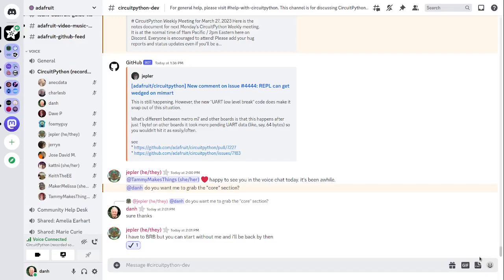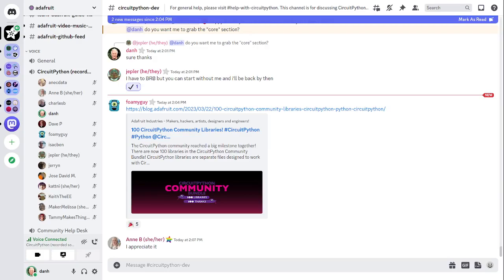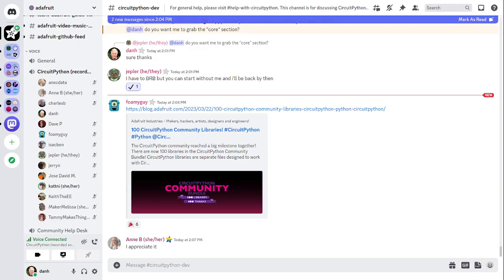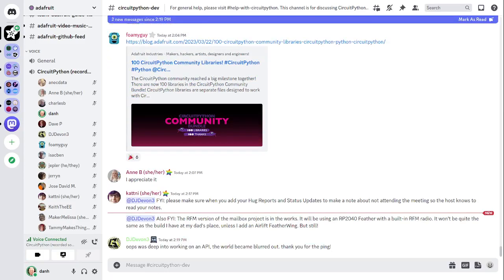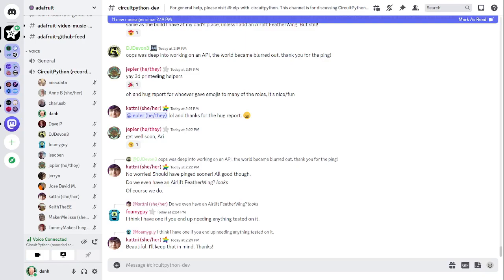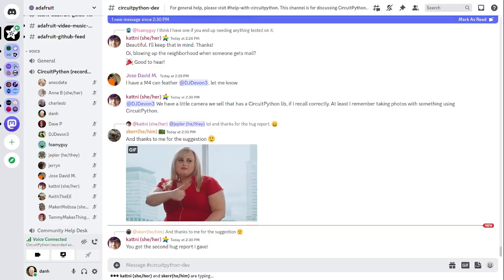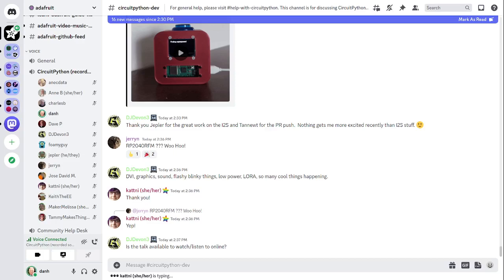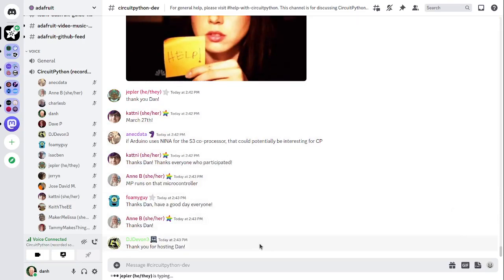CircuitPython Weekly Meeting for March 27, 2023 @circuitpython